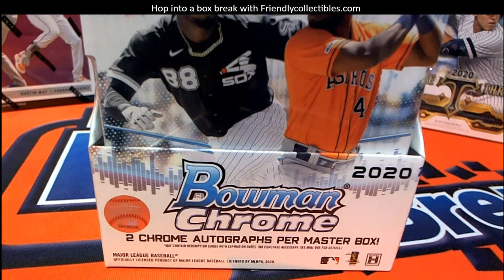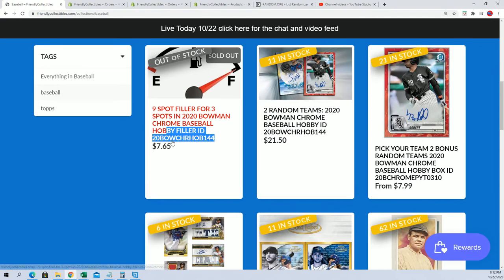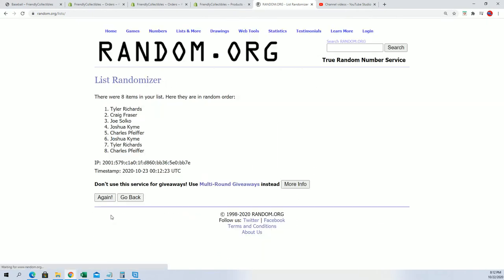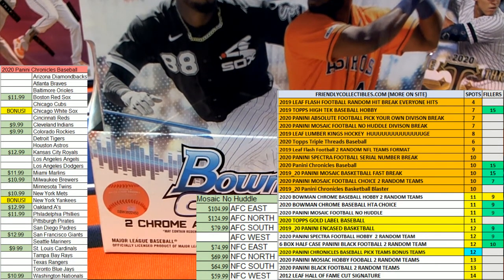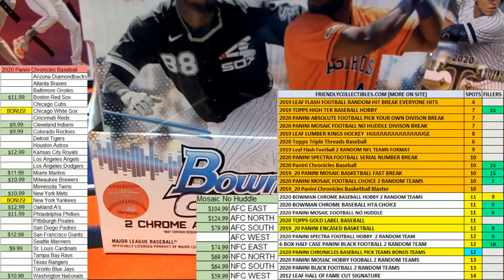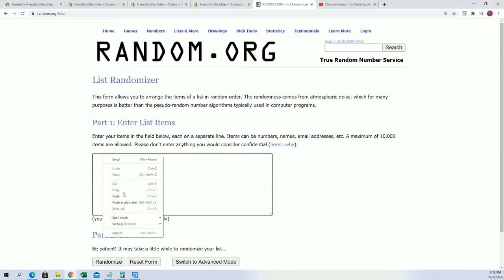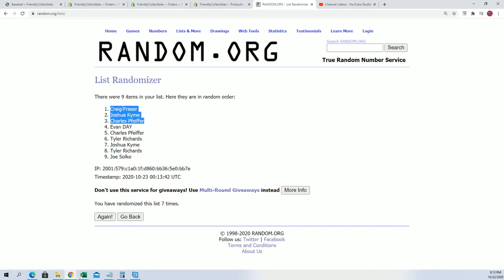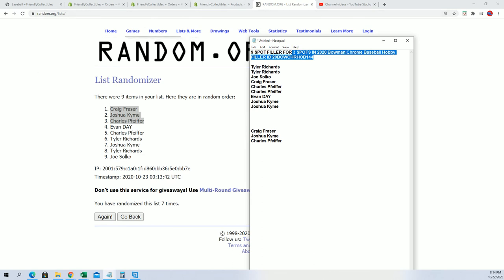2020 Bowman Chrome Baseball Hobby FILLER ID 20BOWCHRHOB144